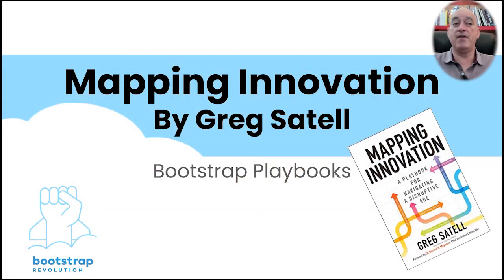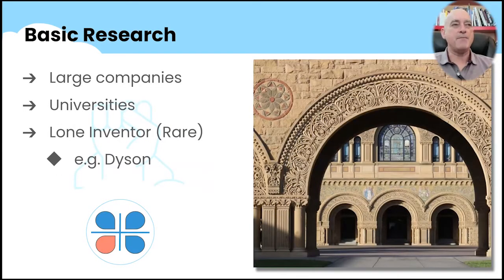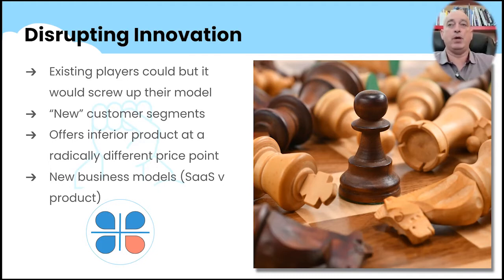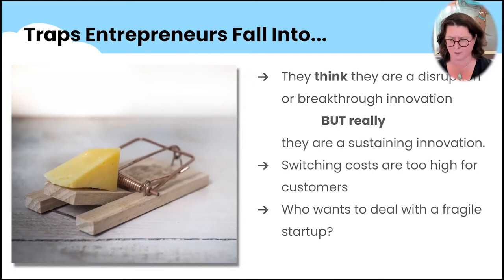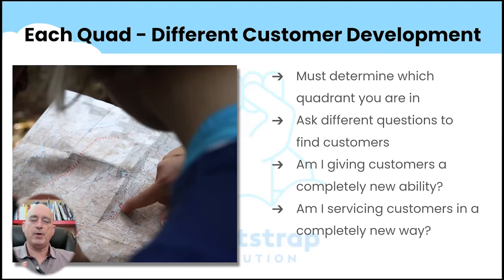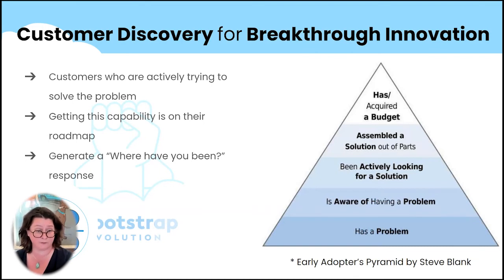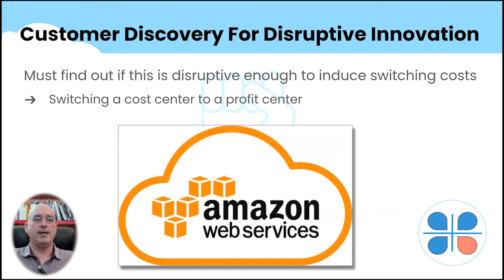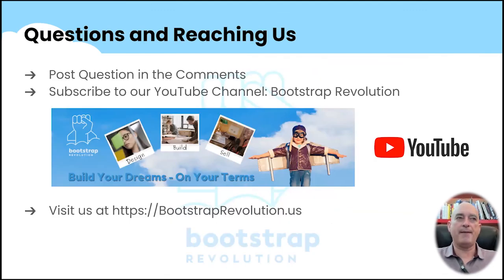Finding the Right Entry Point to Build a Successful Startup (A Bootstrap Playbook)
This is a Bootstrap Playbook, where we distill the best ideas out of great books. In this one, it was written for large companies so that they could defend against innovation disruption. We call bullshit and show you how it's a great roadmap to understand where startups can find the right entry points to take on a big company.

There are four quadrants of innovation your startup could be in. Two of them are lands of opportunity. One is a long shot (but possible) and the last is a death march. Where are you?

Resources:
• Mapping Innovation: A Playbook for Navigating a Disruptive Age

Navigation
00:00 Bootstrap Playbooks - bringing you the best strategies
00:23 Boostrappers can learn how to kick a large company's ass
00:47 Innovation matrix
01:47 Basic Research Quadrant
03:46 Breakthrough Innovation Quadrant
04:43 Sustaining Innovation Quadrant
05:47 Disruptive Innovation Quadrant
07:32 Best quadrants for startups to attack
08:36 Traps entrepreneurs fall into
11:14 Each quadrant has a different type of customer development
12:21 Customer discovery for breakthrough innovation
15:45 Customer discovery for disruptive innovation
18:56 Understand who will not be your customer
20:12 Understand who you are helping and where you fit in